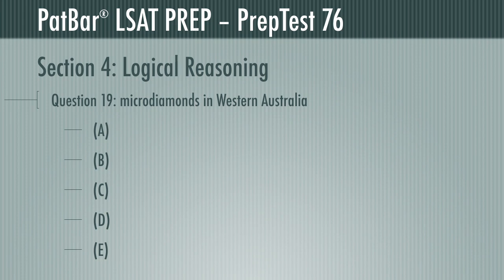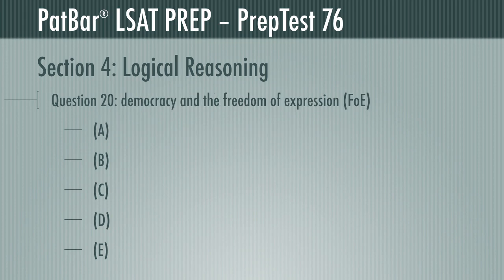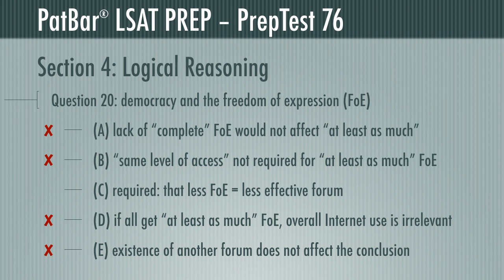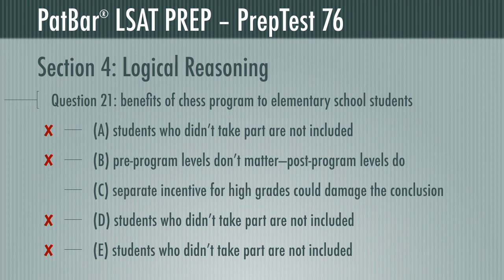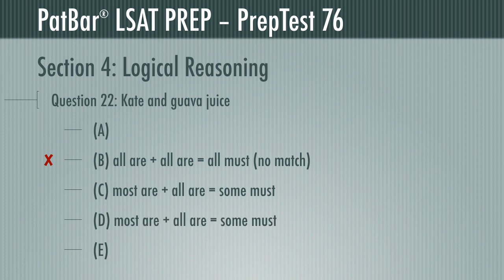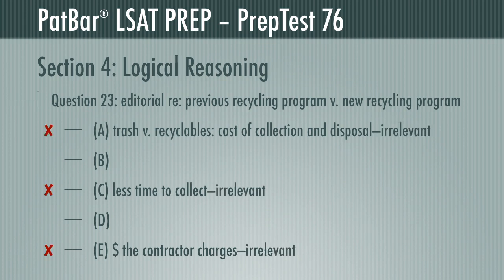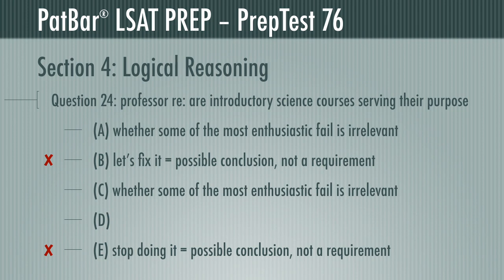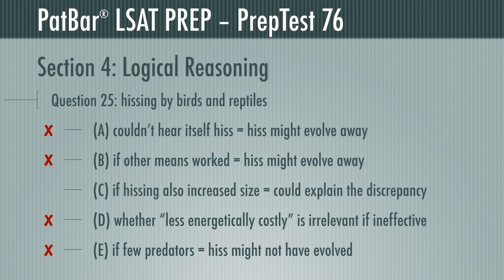PatBar® LSAT PrepTest 76 S4 Q19–25